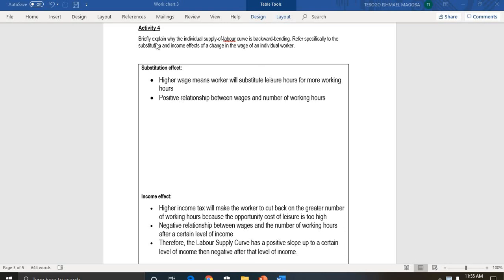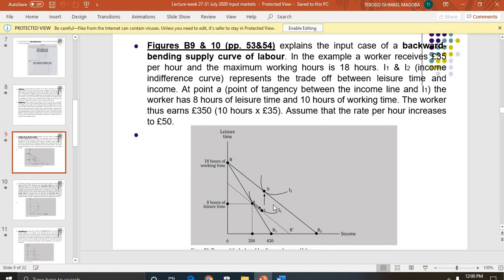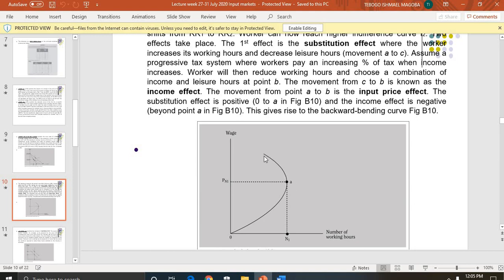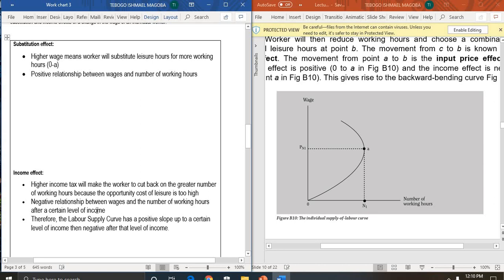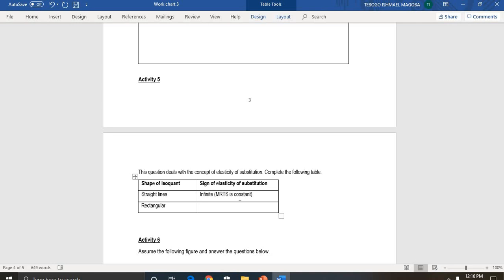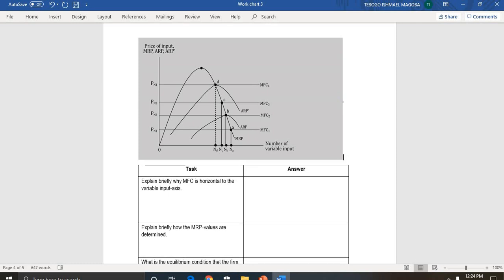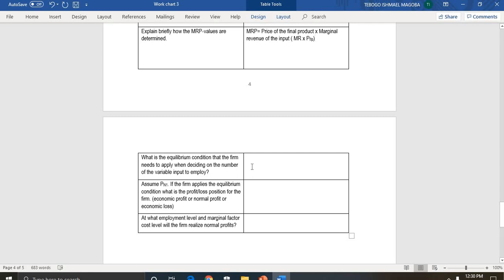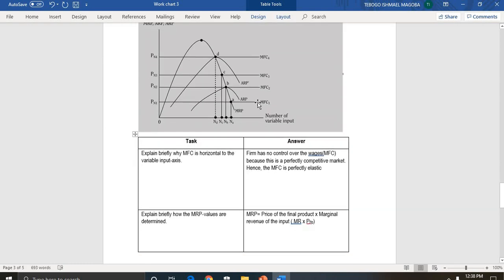Tut3- part2. Micro-substitution and income effect